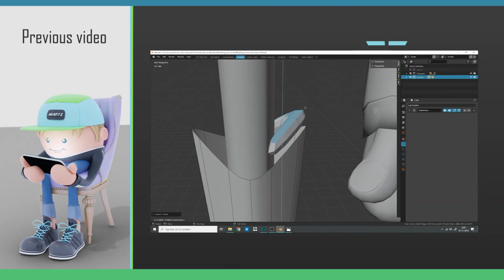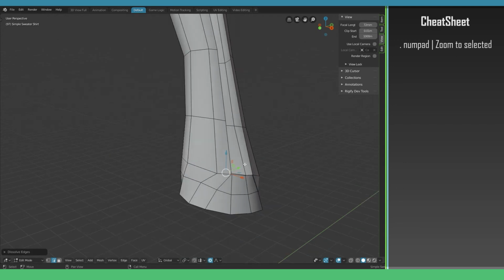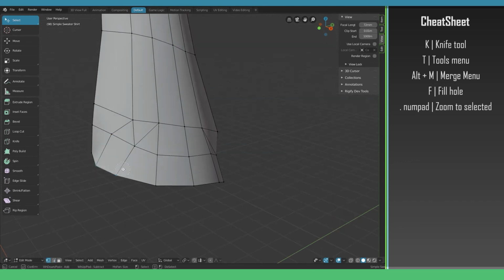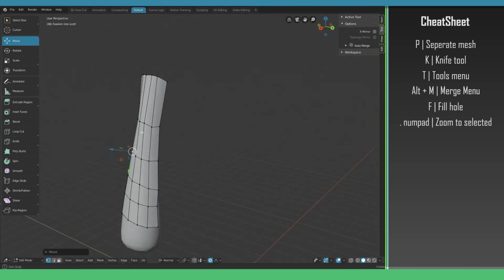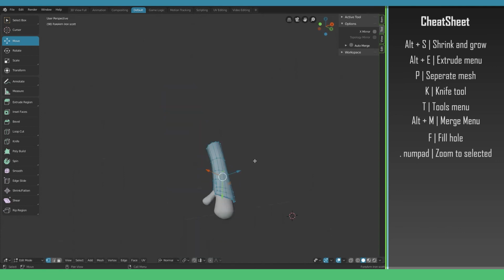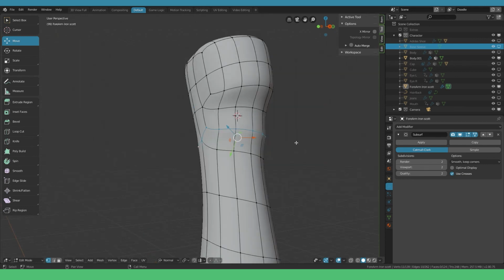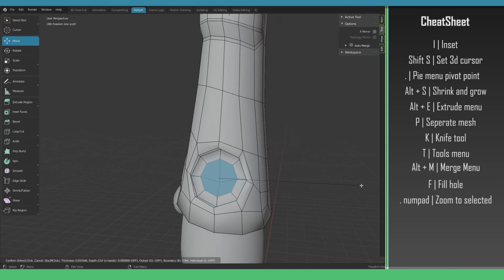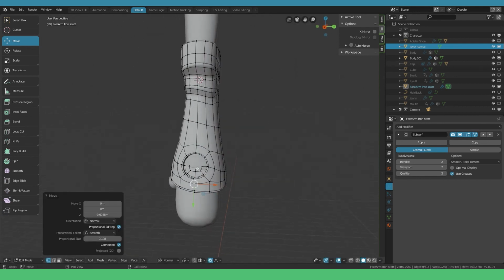How to use Blender 3D for beginners | Modeling part 2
In this video, we begin 3d modeling from concept art. In this episode, we use existing meshes as bases for the new 3d models. This is an introduction to blender 3D, where we model an iron suit for my good friend Scott. This series takes you along on my workflow from 3d Modeling to animation. Starting with a Concept art I had designed especially for this series.

If you have any questions let me know. I try to answer as much as possible.

Ciao!